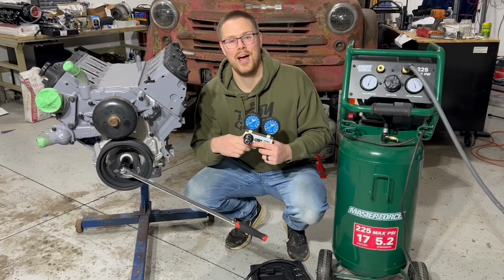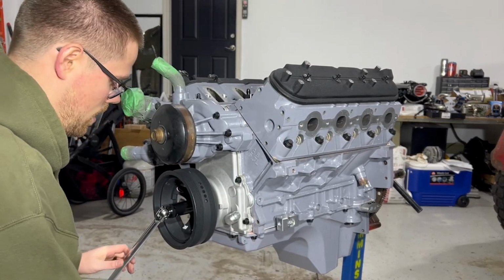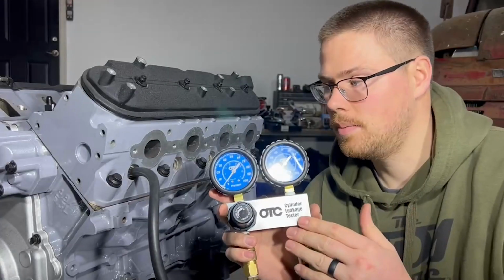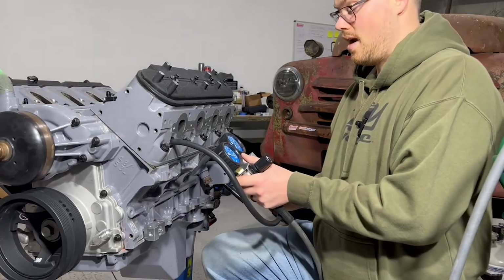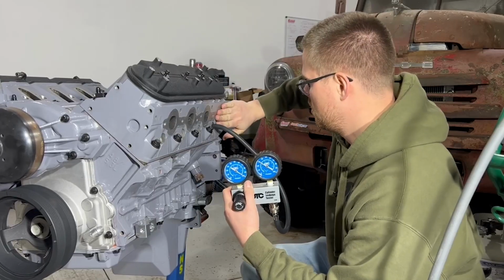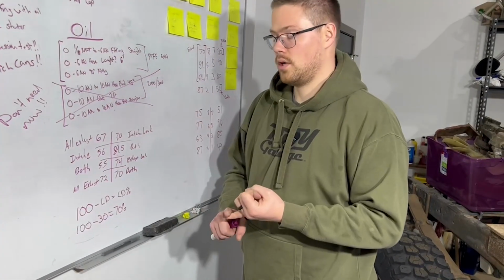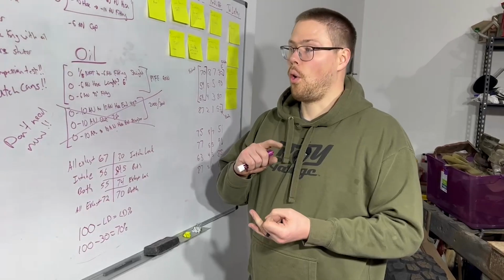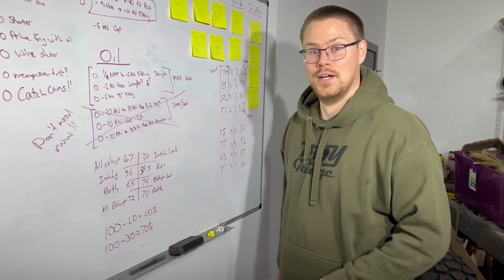How to Perform a Cylinder Leakdown Test | The Dodgeball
Today we test the leakdown on our 5.3 LS Vortec. This is an easy task to complete to see if that junkyard engine you bought will be any good.

Amazon Links To Parts & Tools We Use(ed) - We get a small kickback when you buy through these links 🤓 Your support goes a long way!

We have been following this book as we do our LS Rebuild.

0:00 The Intro
0:05 Why a leakdown test is important
0:15 Find the top dead center. This will need to be completed for each cylinder
0:42 The tool we will be using linked here
0:50 How to use the leakdown tool
0:05 Testing cylinder 1
1:19 Check the intake and exhaust port for air leakage
2:35 Take notes and review your number
2:54 How to calculate your leakdown
3:16 Shoot for 20% or lower when it comes to leakdown
3:22 Subscribe to see how we fix our leakdown

Have a project you want to make a video on? This helps us buy the tools and parts needed to tackle your project and show you how to get it done. Don’t forget to tell a friend because when we get enough supporters we can create this content you love, full-time! We appreciate your consideration 🙏🏻

Earn loyalty badges and exclusive emojis in Comments and Live Streams!
$4.99/Month
$24.99/Month
$49.99/Month

Lapel Mic (iPhone)
iPhone 11 Max
Premier Pro

Learn more about The ROY Garage and help support our shop project

We started this brand to inspire others to go after their dreams.